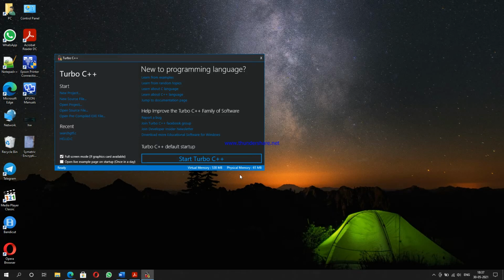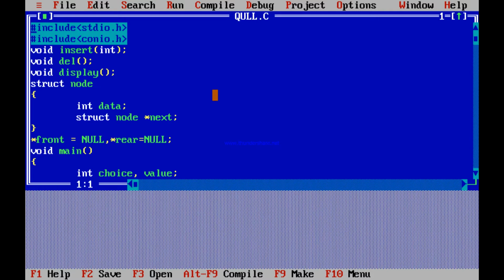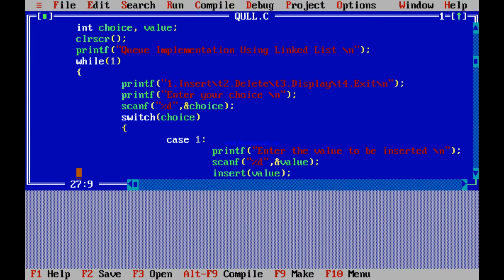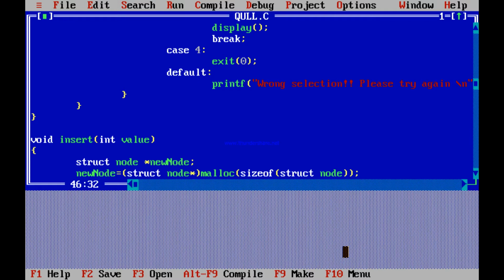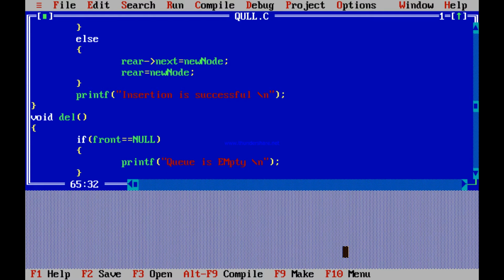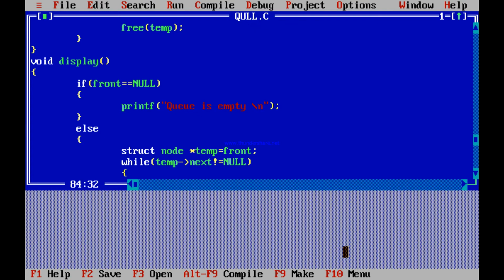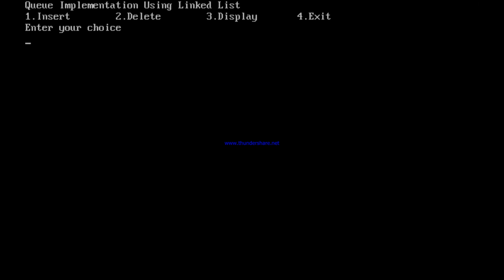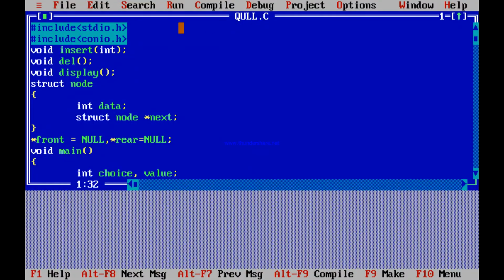Queue Using Linked List Using Data Structures | Full C Program Run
In queue, insertion and deletion happen at the opposite ends, so implementation is not as simple as stack.
To implement a queue using array, create an array arr of size n and take two variables front and rear both of which will be initialized to 0 which means the queue is currently empty. Element rear is the index upto which the elements are stored in the array and front is the index of the first element of the array. Now, some of the implementation of queue operations are as follows:

1.Enqueue: Addition of an element to the queue. Adding an element will be performed after checking whether the queue is full or not. If rear is less than n which indicates that the array is not full then store the element at arr[rear] and increment rear by 1 but if rear == n then it is said to be an Overflow condition as the array is full.
2.Dequeue: Removal of an element from the queue. An element can only be deleted when there is at least an element to delete i.e. rear is greater than 0. Now, element at arr[front] can be deleted but all the remaining elements have to shifted to the left by one position in order for the dequeue operation to delete the second element from the left on another dequeue operation.
3.Front: Get the front element from the queue i.e. arr[front] if queue is not empty.
4.Display: Print all element of the queue. If the queue is non-empty, traverse and print all the elements from index front to rear.